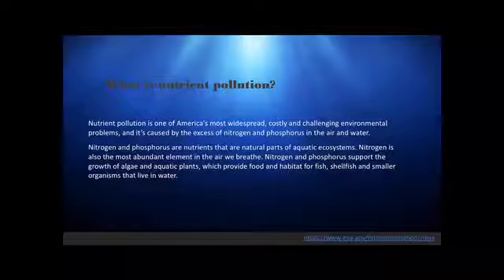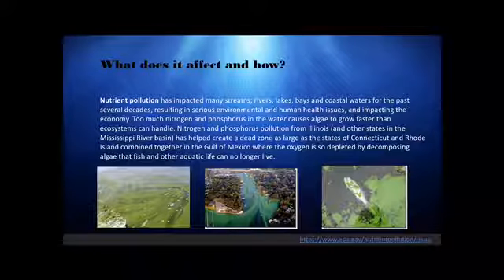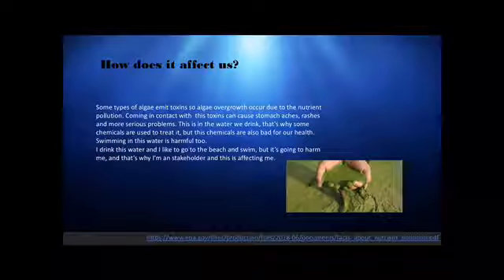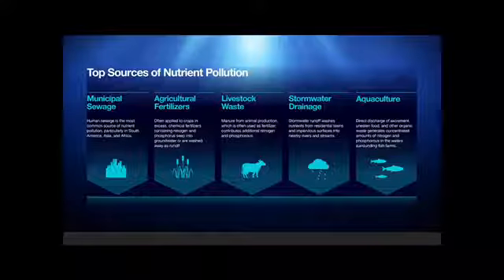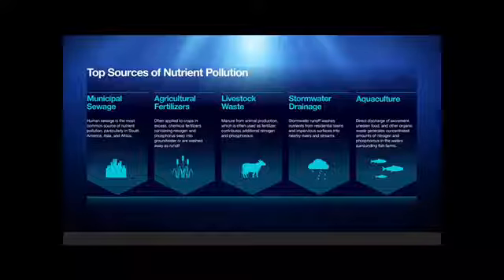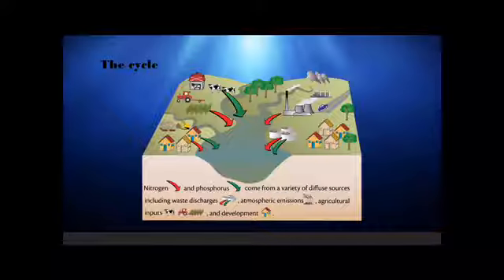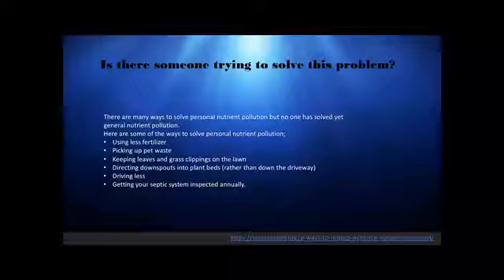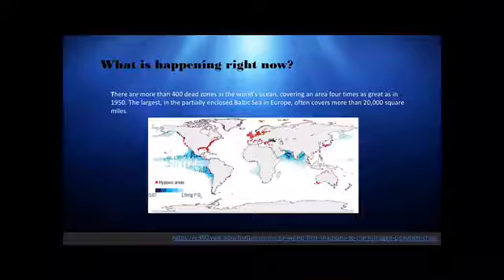WVHS EnvRAMental PC E10: Nutrient Pollution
In the 10th episode of the WVHS Envi-RAM-ental podcast series, the problems of excessive nutrient availability is discussed.